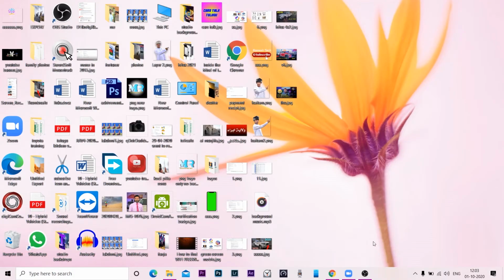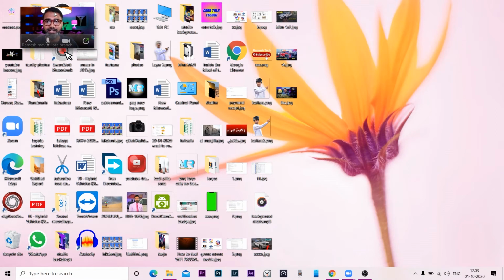How to record screen with Live view in OBS || Simple no software required !!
Links below for buying my Equipment's  from amazon

 my camara⬇️

my mic(professional)  ⬇️

budget mic boyoa link ⬇️

green screen⬇️

latest Amazon Offers
 @Sai Krishna   @Telugu TechTuts   @Telugu Tech Adda   @Telugu techworld   @Asset Mantra   @Tech-Logic in Telugu   @Telugu Tech with Srinivas   @Telugu tech Android   @Telugu Tech TV   @Technical Yogi   @Techpix Studio